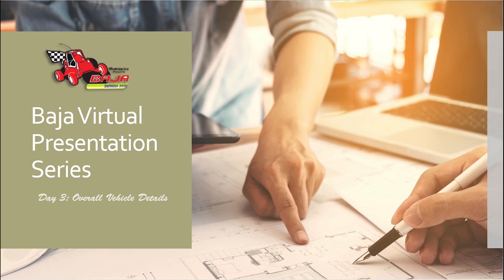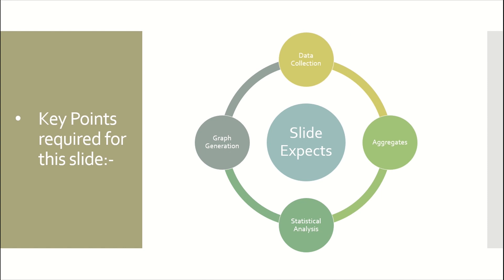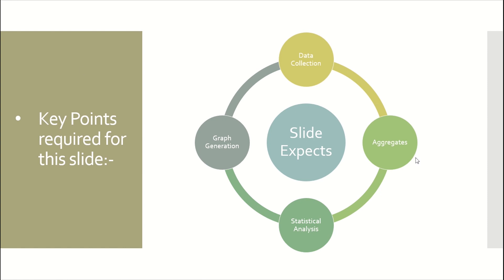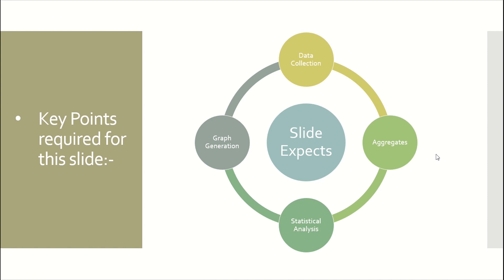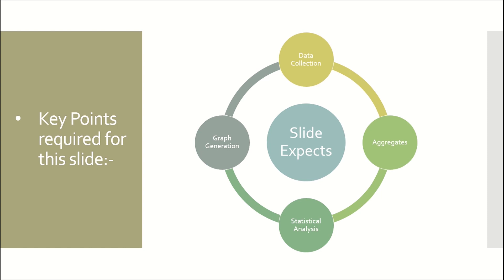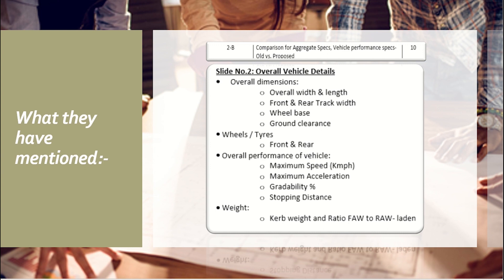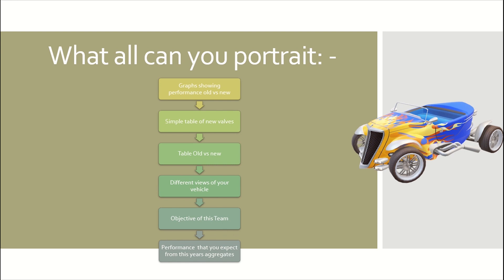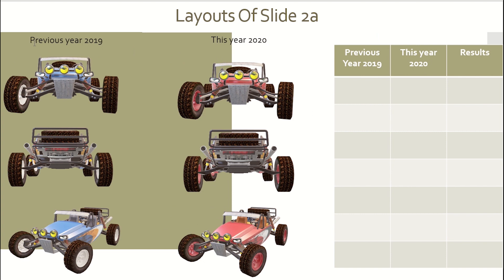Baja Virtual Presentation Series Day 3: - Overall Vehicle Details Slide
Day 3 of Baja virtual presentation series on Overall Vehicle Details Slide.

How to do CVT Calculations for Baja?

Please like, Share And Subscribe to our channel to continue with our design lecture series in which we will soon be covering MATLAB, Hypermesh, Solidworks, Ansys, etc. Free content related to Baja and Formula Student Competitions.

For More Awesome Automobile Articles Related to students competitions.